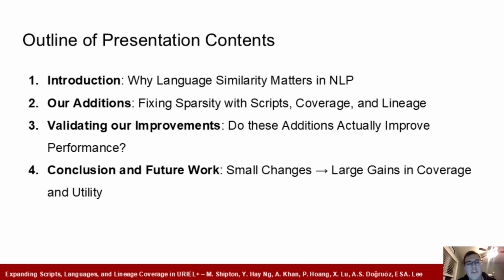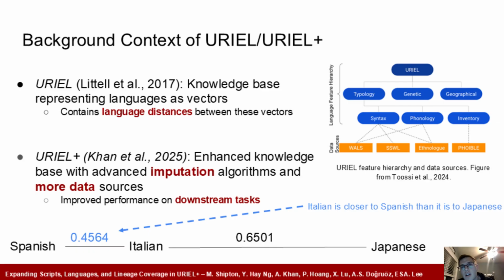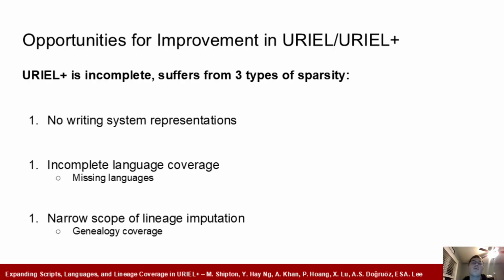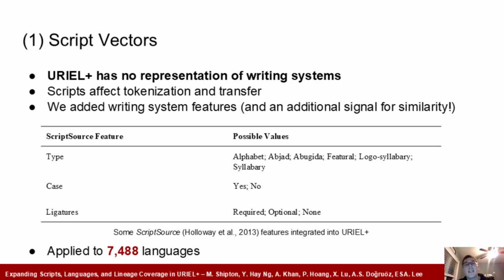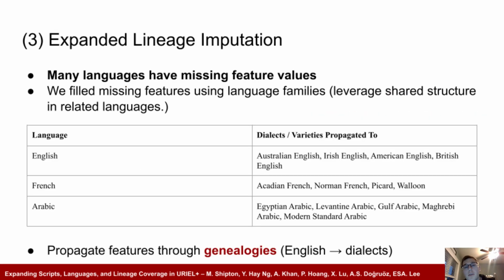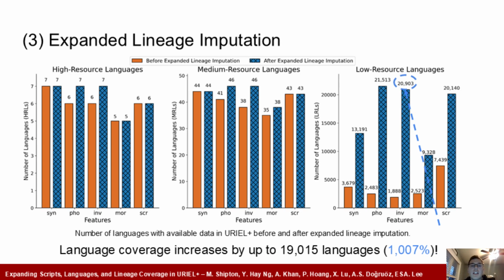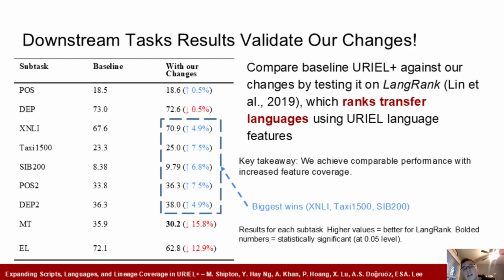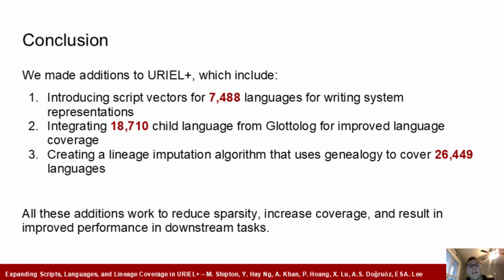Simple Additions, Substantial Gains: Expanding Scripts, Languages, and Lineage Coverage in URIEL+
Presented by: Mason Shipton
Authors: Mason Shipton, York Hay Ng, Aditya Khan, Phuong Hanh Hoang, Xiang Lu, A. Seza Doğruöz, En-Shiun Annie Lee

This presentation introduces enhancements to URIEL+, a multilingual language representation framework used in NLP to model language similarity for cross-lingual transfer, especially in low-resource settings. We extend the framework by adding script-based features for over 7,400 languages using ScriptSource data, integrating more than 18,000 additional languages and dialects from Glottolog, and improving lineage-based imputation to cover over 26,000 languages. These additions significantly reduce sparsity, expand global language coverage, and improve the quality of imputed linguistic features, leading to stronger and more robust performance across multilingual NLP tasks while maintaining the simplicity of the underlying approach.